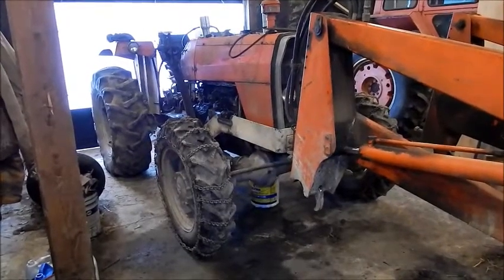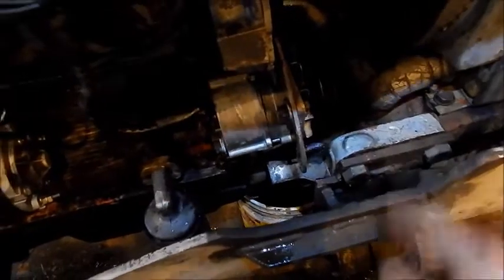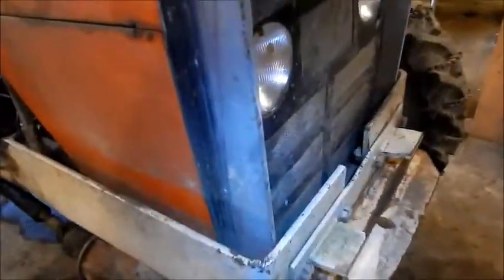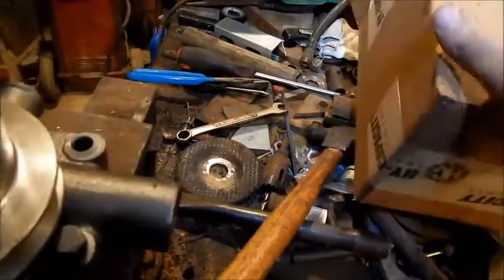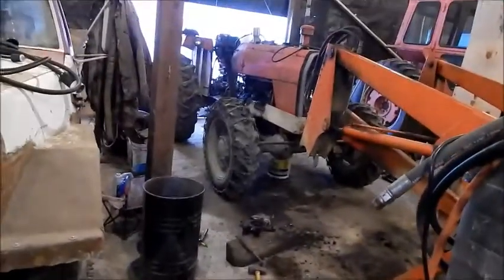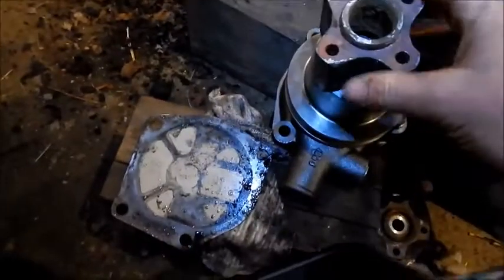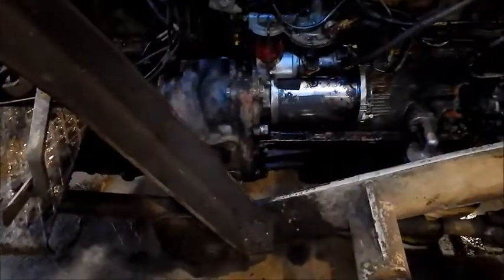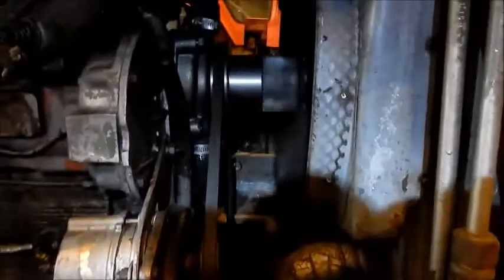IMT 560 water pump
parts from perkins 3.3L  AD4.203